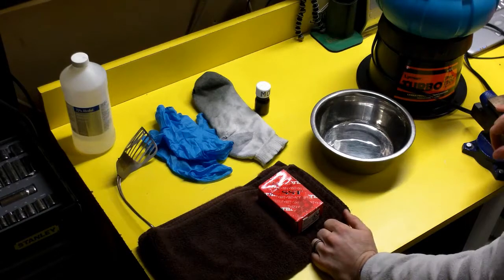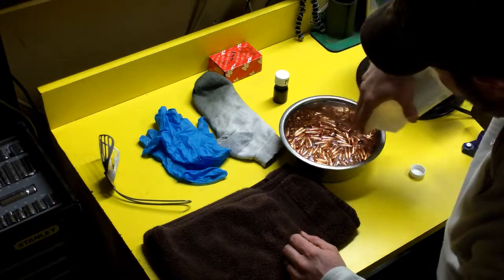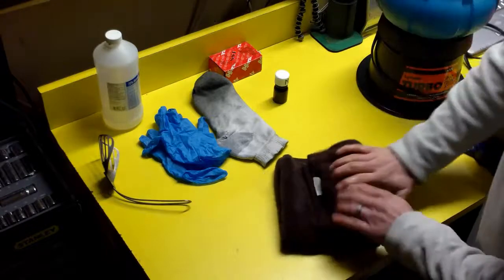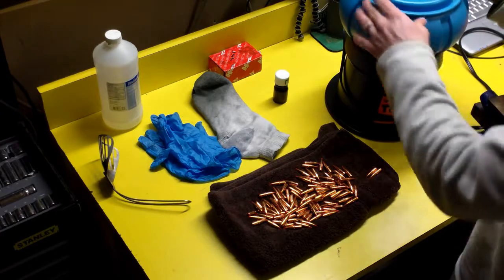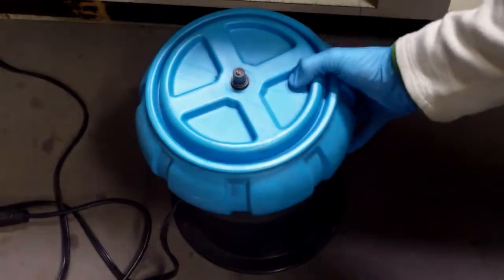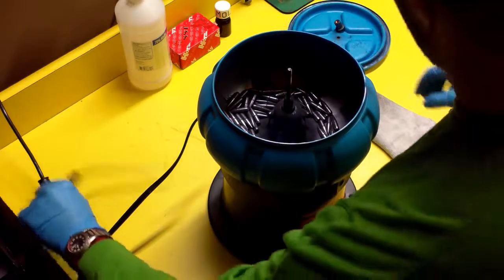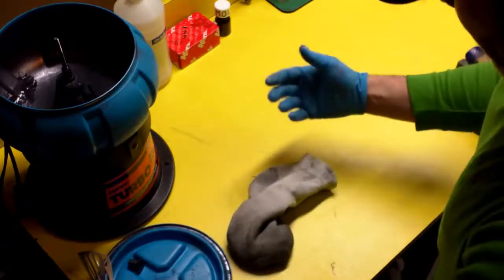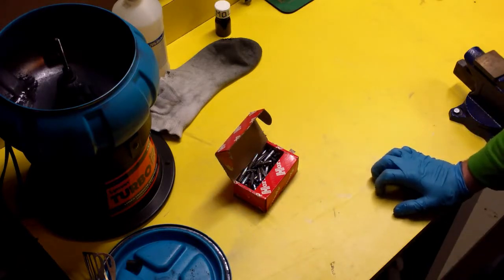Bullet Moly Coating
This was a how to on moly coating your own bullets at home that I shot a couple of years ago.  I'll most likely do an updated version this summer.